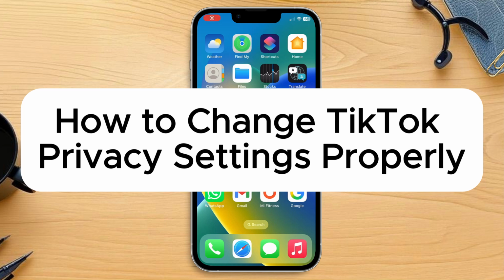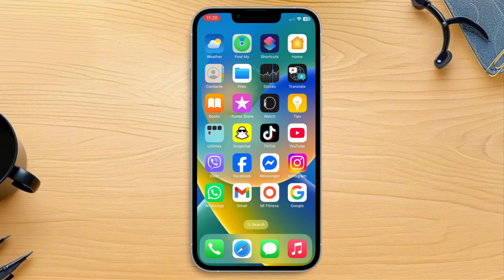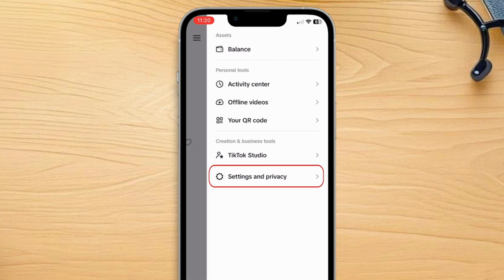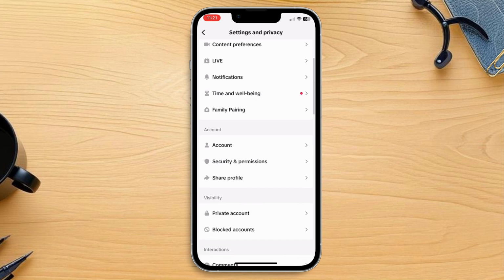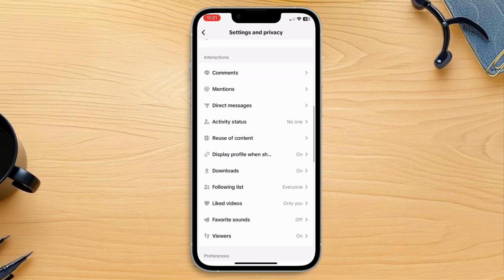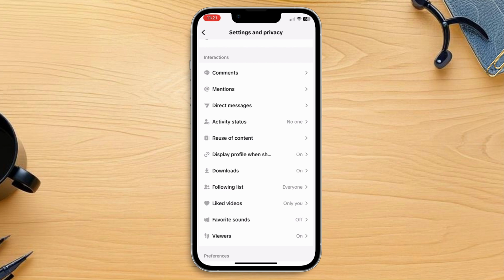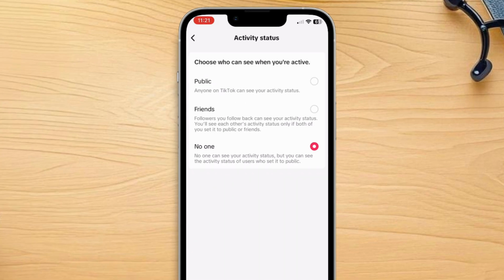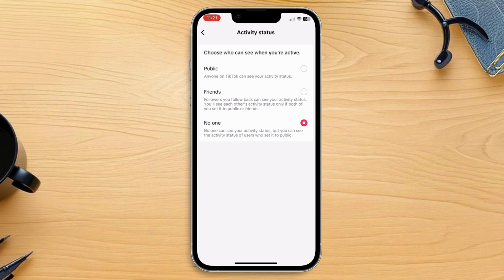How to Change TikTok Privacy Settings Properly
Learn how to change TikTok privacy settings properly in this easy step-by-step tutorial. Whether you want more control over your account visibility or better security, this guide will help you adjust privacy settings on TikTok quickly and correctly.

In this video, you'll discover how to change TikTok privacy settings and follow a complete TikTok privacy settings tutorial. You'll also learn how to make a TikTok account private, use important TikTok safety and privacy tips, and manage your account with the latest TikTok settings tutorial 2026 features.

Timestamps:
0:00 Introduction
0:20 Open TikTok Privacy Settings